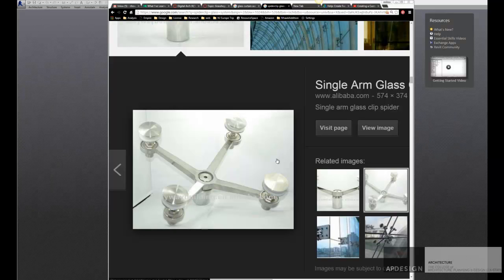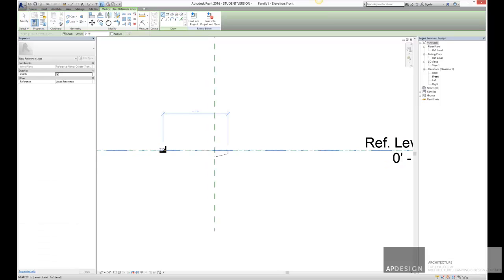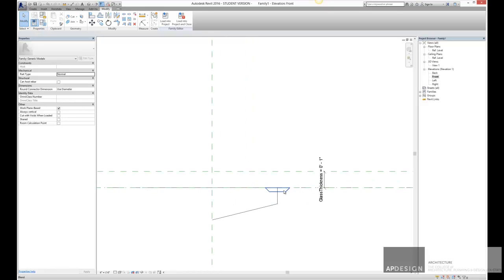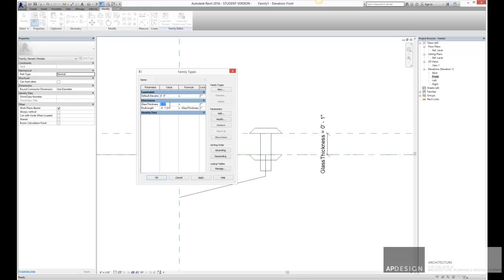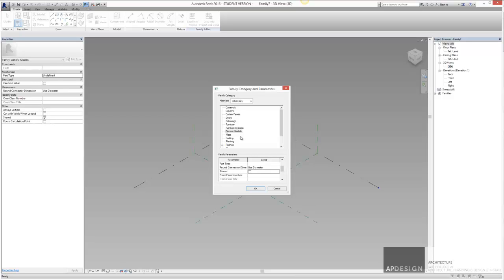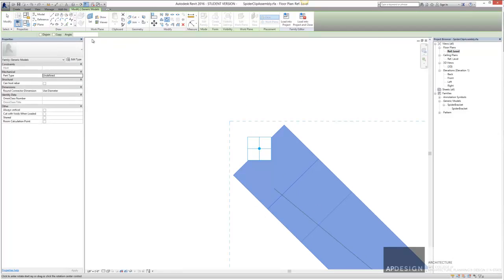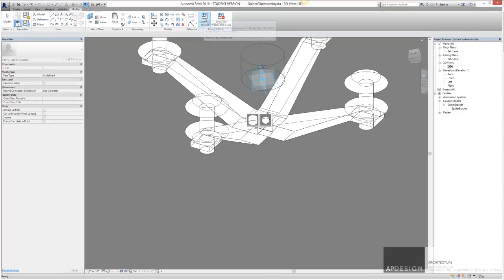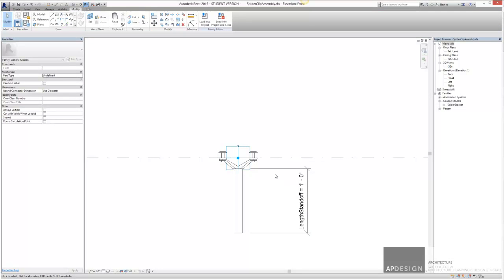01_SpiderClip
Part1 - Creating a Spider Clip Curtain Wall System in Revit using Adaptive Components. This series will also go into creating custom structural system for the curtain wall.